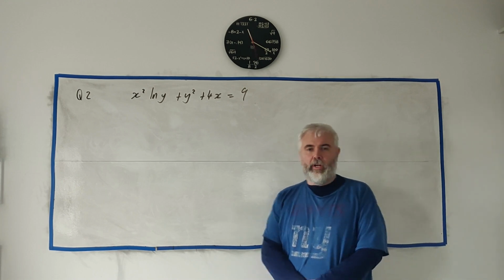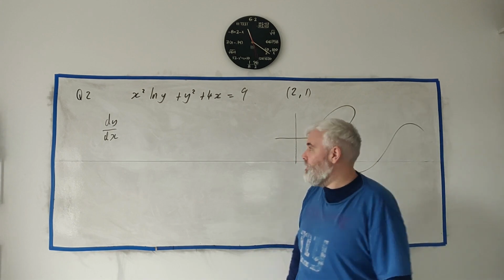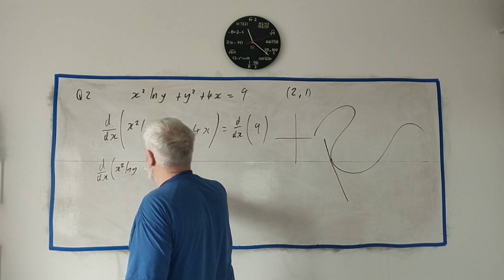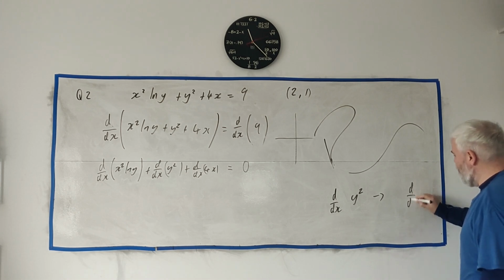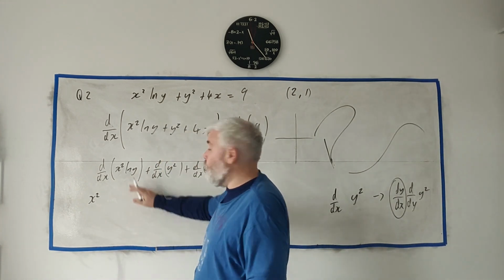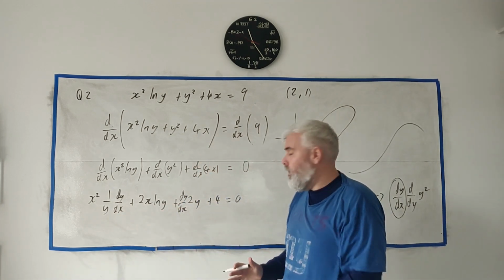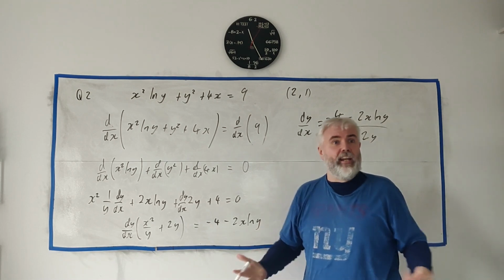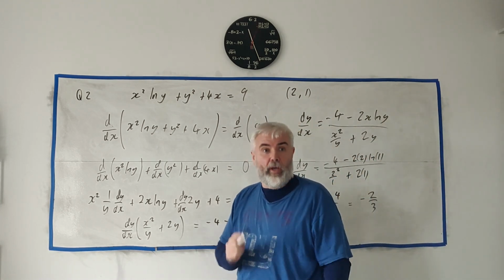Q2 solutions for CIE A level Pure Maths paper 21 Summer 2024 9709/21/m/j/24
2024

9709/21/m/j/24
9709 21 mj 24
9709 s24 qp 21